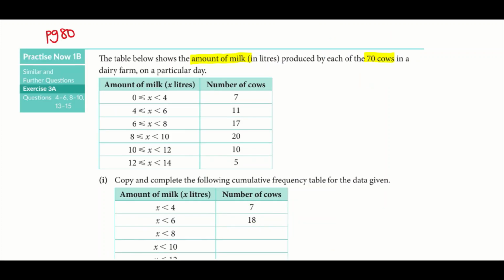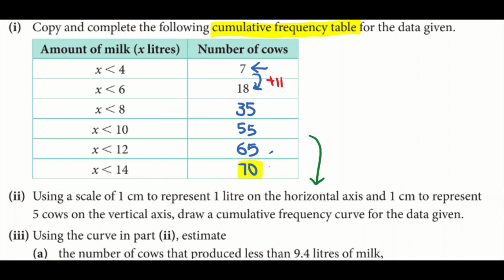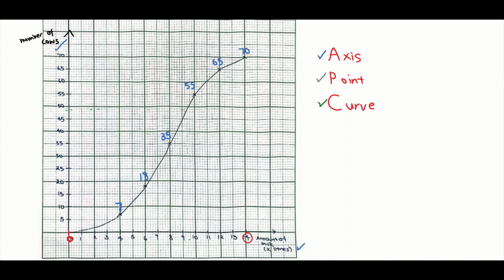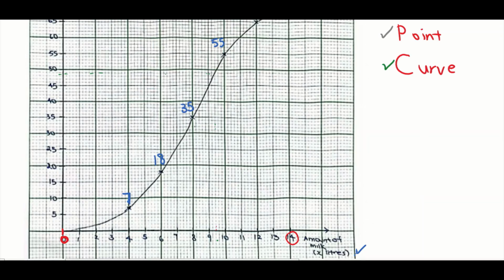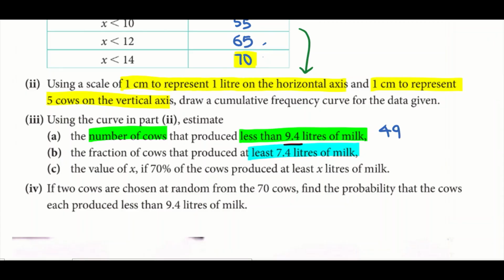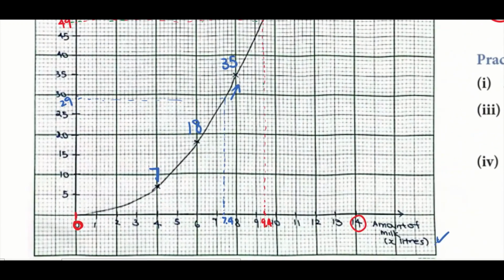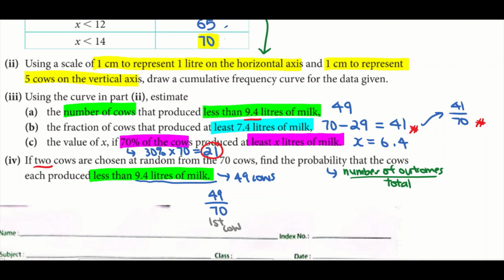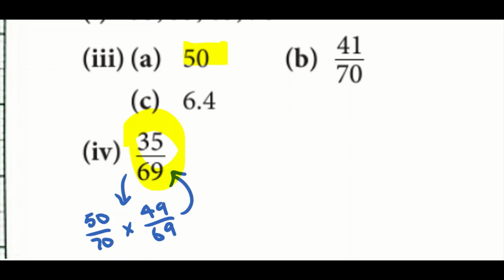2023 EM 4EX Statistics 2 - Cumulative Frequency Curve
Chapter 3: Statistical Data Analysis
Introduction to Cumulative Frequency Curve